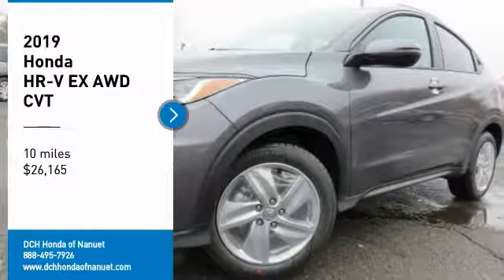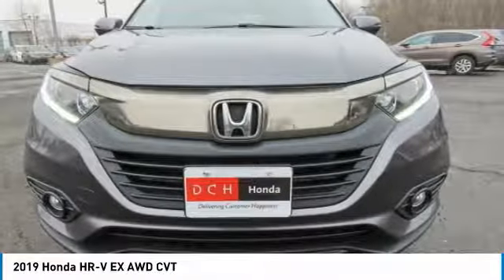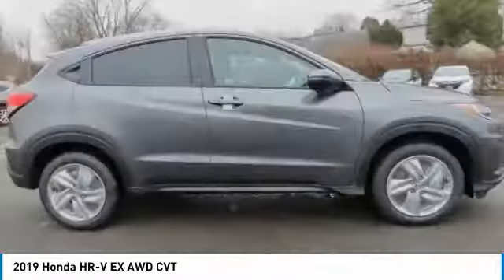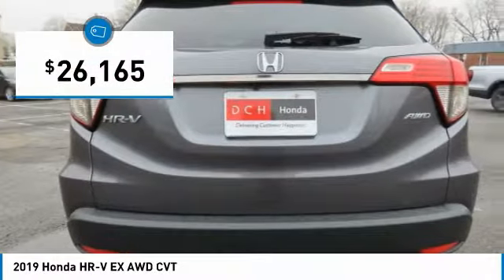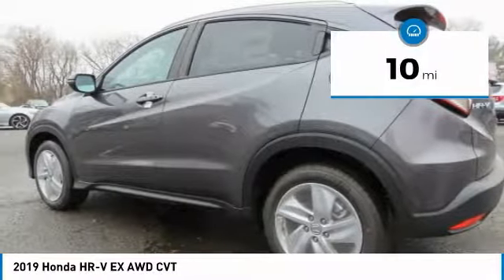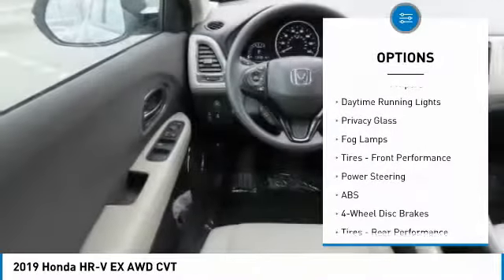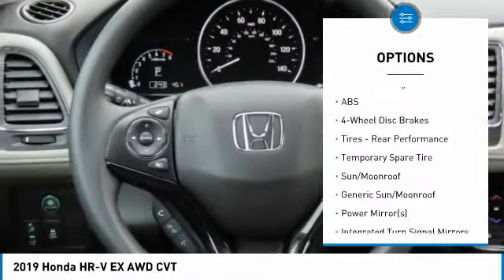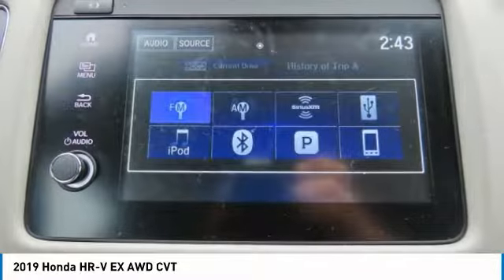2019 Honda HR-V HN192047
2019 HONDA HR-V Nanuet, NY
Stock# HN192047

Heated Seats, Sunroof, Alloy Wheels, All Wheel Drive. Modern Steel Metallic exterior and Gray interior, EX trim. EPA 31 MPG Hwy/26 MPG City! Warranty 5 yrs/60k Miles - Drivetrain Warranty; CLICK NOW!

Sunroof, All Wheel Drive, Heated Driver Seat Honda EX with Modern Steel Metallic exterior and Gray interior features a 4 Cylinder Engine with 141 HP at 6500 RPM*. Rear Spoiler, MP3 Player, Keyless Entry, Privacy Glass, Steering Wheel Controls, Child Safety Locks, Electronic Stability Control.

 The steering has a pleasant and natural feel to it. It relays enough information about what the front tires are doing to give you confidence as you drive around turns. It's also an easy car with which to navigate a tight parking lot.  -Edmunds.com.